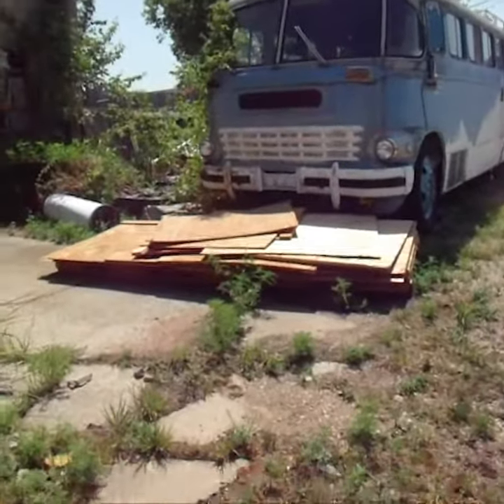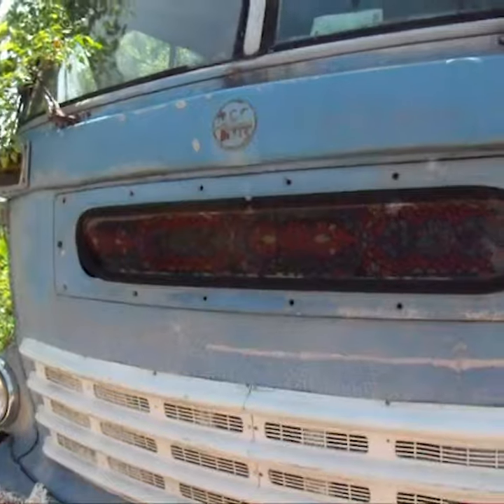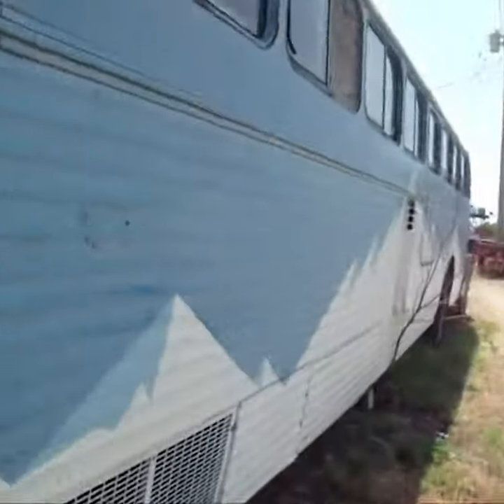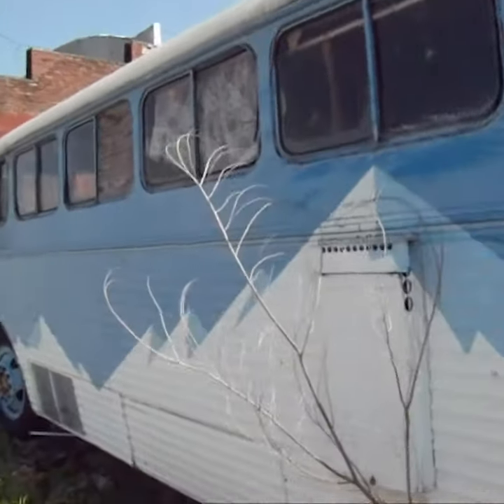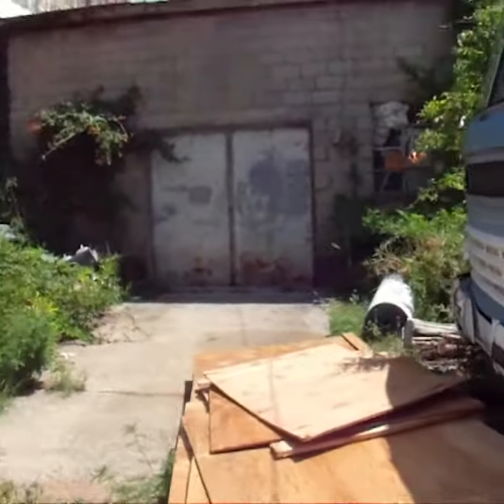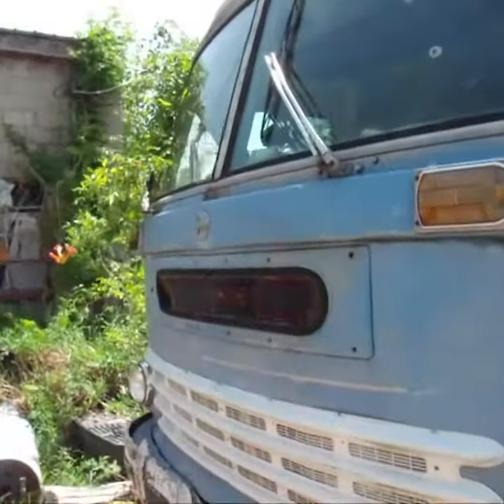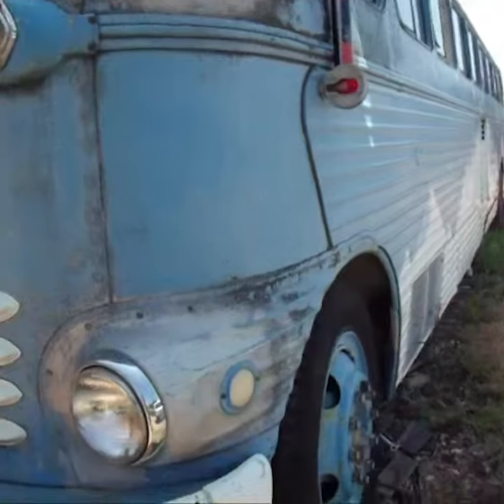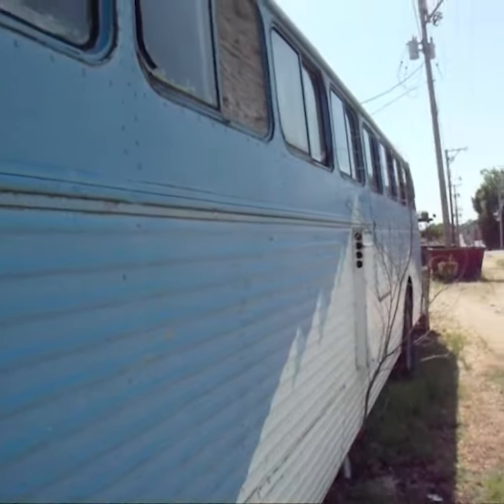Abandoned Tour Bus on Old Route 66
Old Abandoned Tour Bus on Route 66